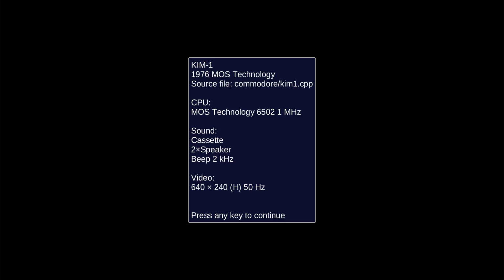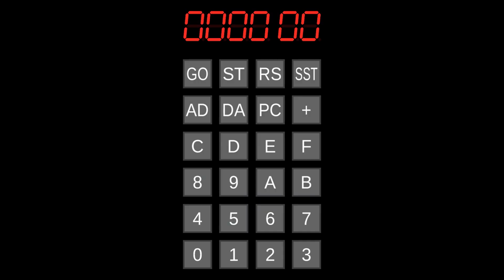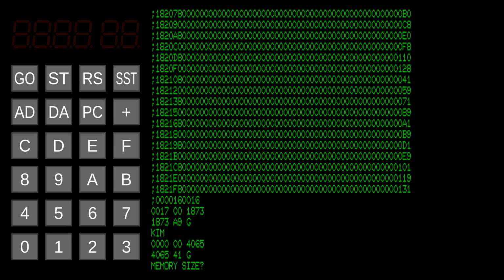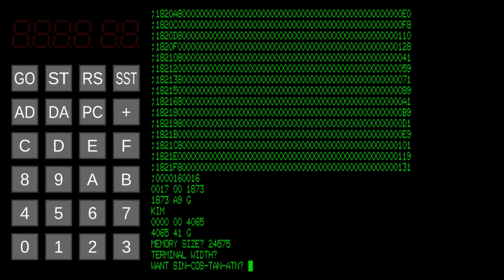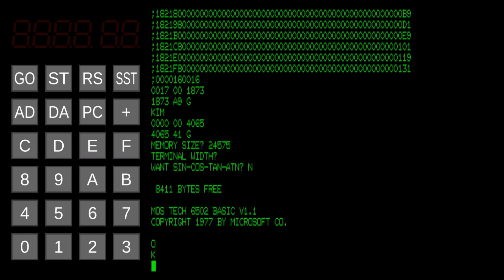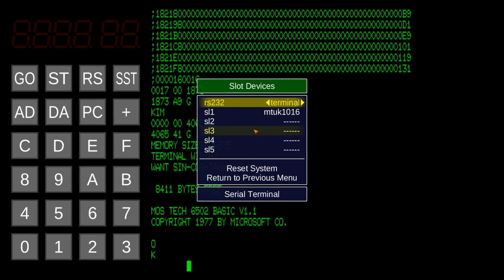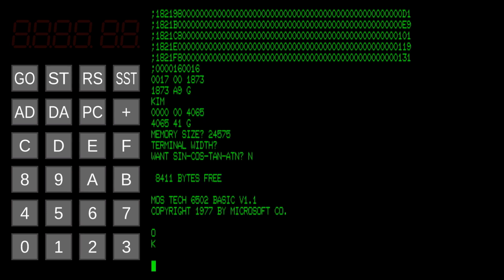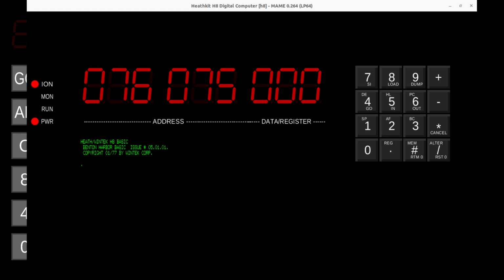Recent KIM-1 Enhancements to the MAME Emulator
I recently made some improvements to the KIM-1 support in the MAME emulator which I demonstrate in this video.